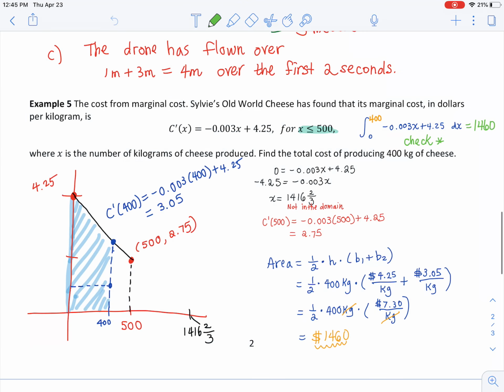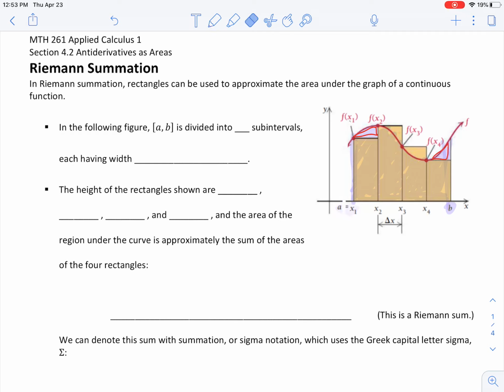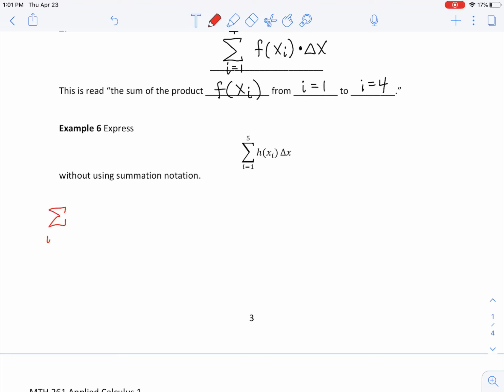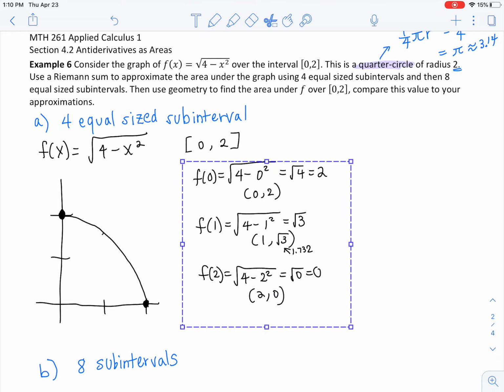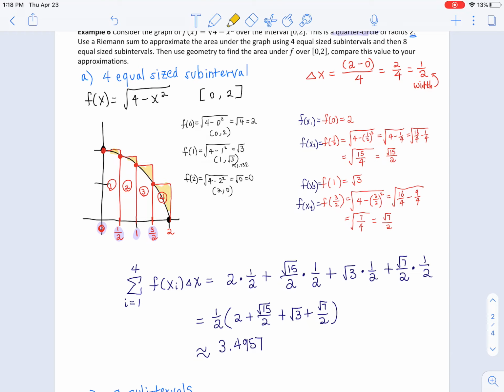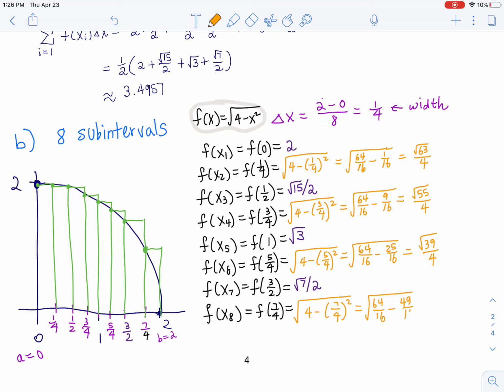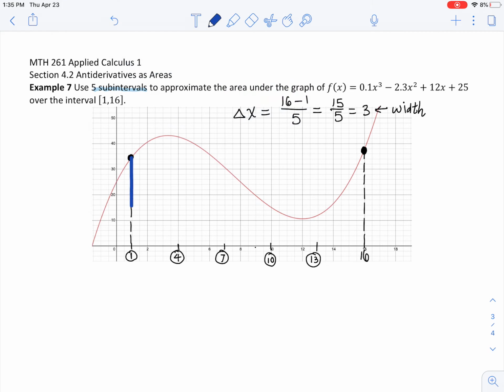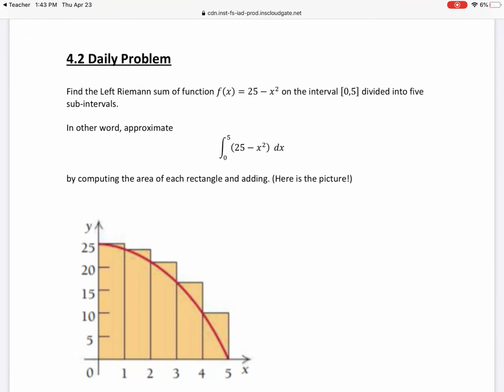MTH 261 Section 4.2 Antiderivatives as Areas Part 2 Video